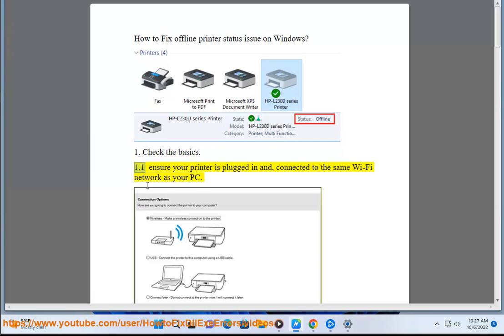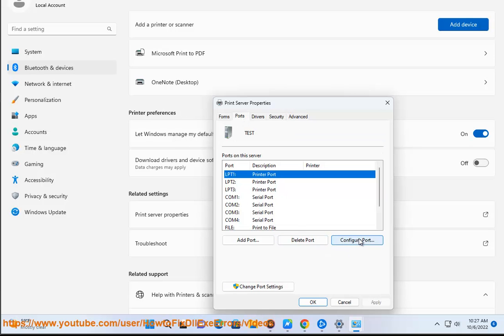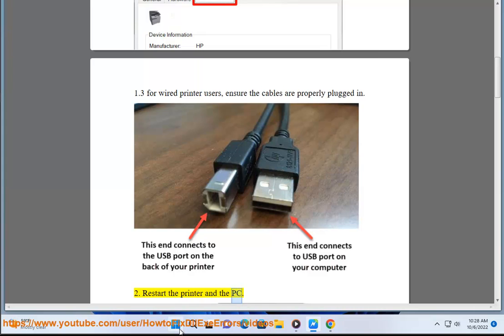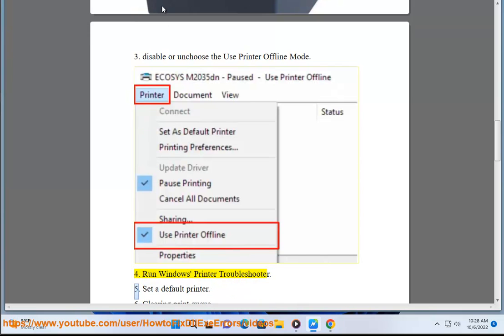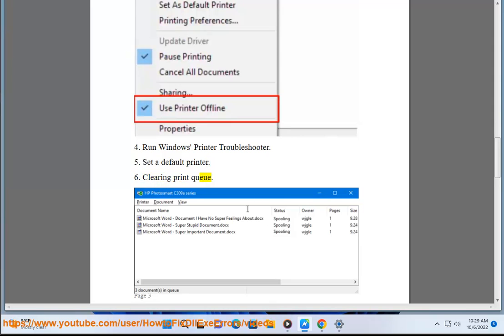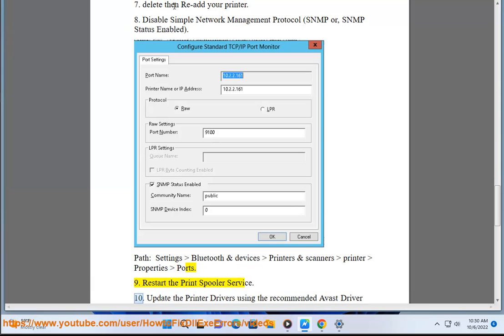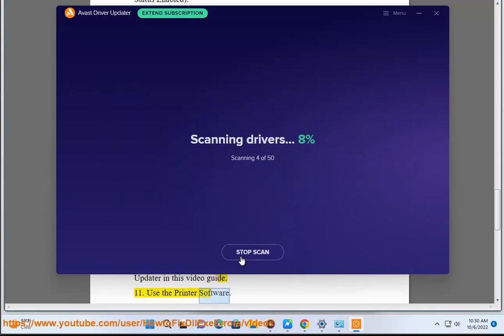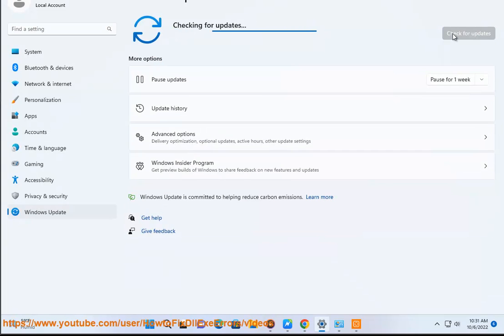Fix printer offline status issue on Windows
Here's how to Fix printer offline status issue on Windows. Run Avast Driver Updater@ to keep your device drivers up-to-date, easily & effectively.